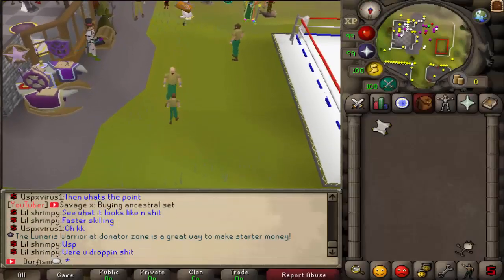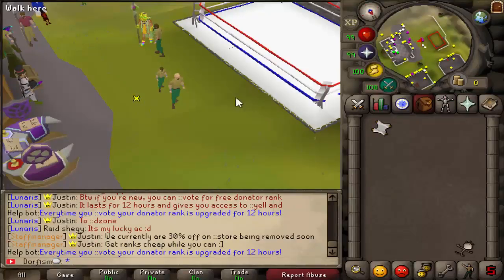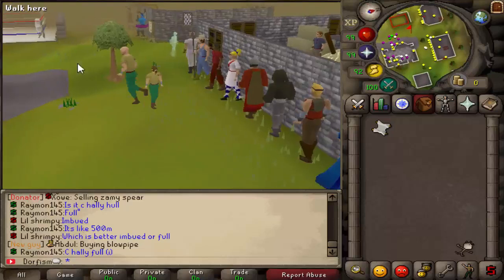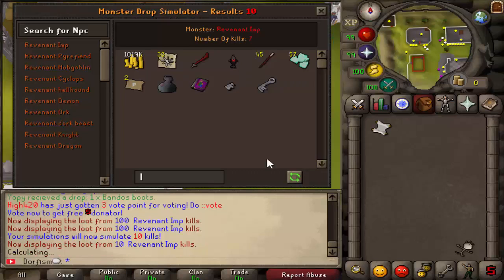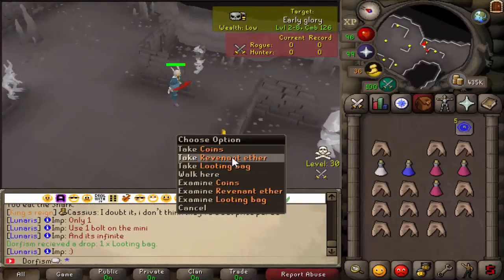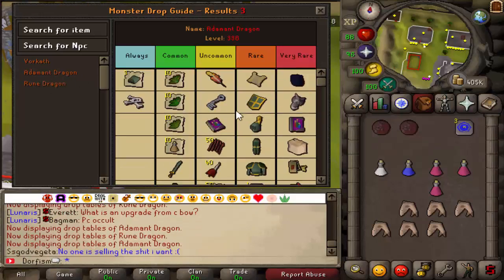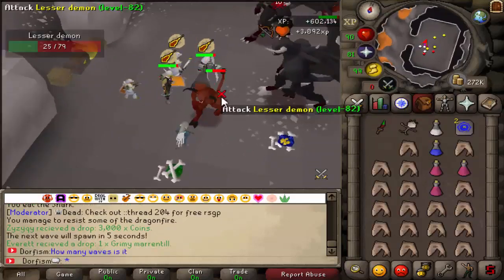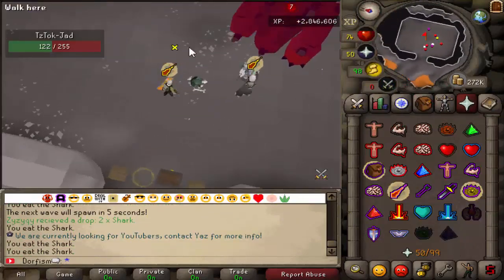The Most Unique Features on Lunaris RSPS GIVEAWAY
Lunaris RSPS - Play the best to be the best!

Starting on 4/26/19 we will be hosting a 50m 07gp DH PKING TOURNEY!
All DH sets & supplies will be provided! Hop online and start training your stats to participate!

- Monthly 07voting competitions
- Bi-weekly 07gp exchange days
- Ability to earn  07 :gp: while playing Lunaris
- : :Vote for free donator
-  Duo Ironman
- 07 Content
- Very close community
-  Raids 1 & 2
-  Staking, Flower Poker and Dicing
- All Skills work with ability to Prestige 21 times
- All Skilling and Boss pets with Interactive Mini-Me Pet
- Very active discord voice chan